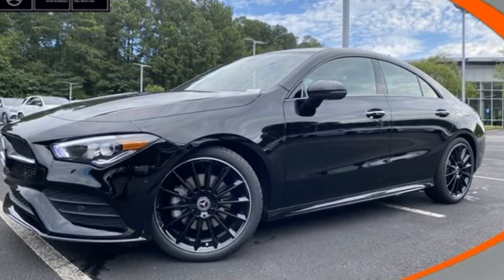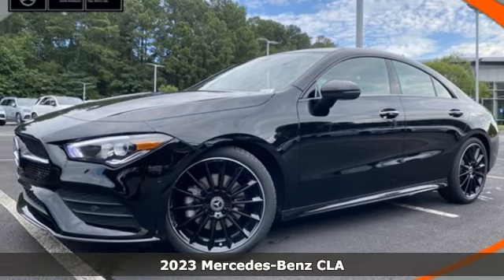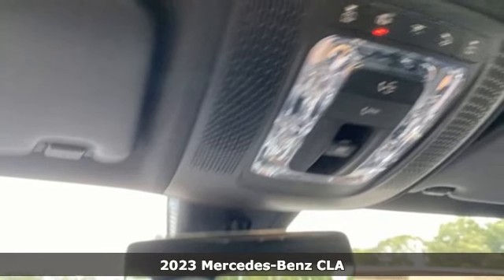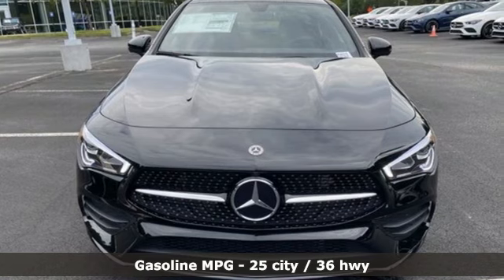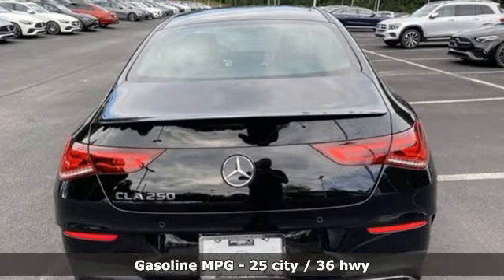New 2023 Mercedes-Benz CLA Atlanta GA Sandy Springs, GA M36078 - SOLD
Year: 2023
Make: Mercedes-Benz
Model: CLA
Trim: CLA 250 Coupe
Engine: 4 2.0 L
Transmission: Automatic
Color: Night Black
Interior: Black w/Red Stitching
Stock #: M36078
VIN: W1K5J4GB5PN412421
Wheel Locking Bolts, Heated Front Seats, WHEELS: 19 AMGA® MULTI-SPOKE BLACK ALLOY -inc: Tires: 225/40R19, Summer Tires, TIREFIT Mobility Kit, SIRIUSXM SATELLITE RADIO, REAR SPOILER, PREMIUM PACKAGE -inc: HANDS-FREE ACCESS, Power Folding Side Mirrors, Auto-Dimming Rearview & Driver-Side Mirrors, 10.25 Digital Instrument Cluster, KEYLESS GOA®, 10.25 Media Display w/Touchscreen, PARKING ASSISTANCE PACKAGE -inc: Active Parking Assist, Surround View System, NIGHT PACKAGE -inc: high-gloss black rear apron, roof rails in matte black, black exterior mirrors, high-gloss black beltline and window trim, diamond-block grille w/chrome pins and high-gloss black louvre chrome inlay, high-gloss black front splitter, front splitter in high-gloss black and side sill panels w/high-gloss inlay, NIGHT BLACK, GARAGE DOOR OPENER. This Mercedes-Benz CLA has a powerful Intercooled Turbo Premium Unleaded I-4 2.0 L/121 engine powering this Automatic transmission.*This Mercedes-Benz CLA CLA 250 Coupe Has Everything You Want *ALUMINUM LONGITUDINAL GRAIN TRIM, Window Grid Antenna, Wheels: 18 Multi-Spoke Alloy, Voice Activated Dual Zone Front Automatic Air Conditioning, Urethane Gear Shifter Material, Turn-By-Turn Navigation Directions, Trunk Rear Cargo Access, Trip Computer, Transmission: 7-Speed Dual Clutch -inc: shift paddles, Transmission w/Driver Selectable Mode and Sequential Shift Control w/Steering Wheel Controls, Tracker System, Tires: All-Season, Tires: 225/45R18, Tire Specific Low Tire Pressure Warning, Strut Front Suspension w/Coil Springs, Smart Device Remote Engine Start, Smart Device Integration, Side Impact Beams, Restricted Driving Mode, Remote Releases -Inc: Power Cargo Access.*Stop By Today *For a must-own Mercedes-Benz CLA come see us at RBM of Atlanta, 7640 Roswell Road, Atlanta, GA 30350. Just minutes away!

Address:
7640 Roswell Road
Atlanta GA Sandy Springs, GA 30350